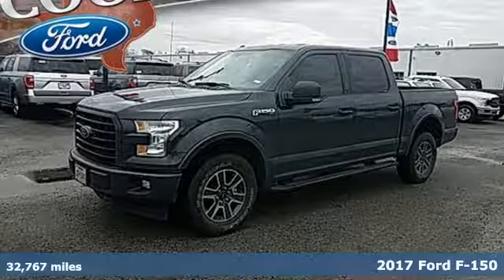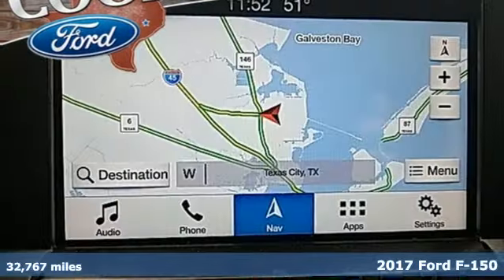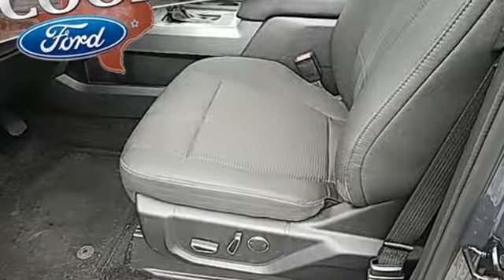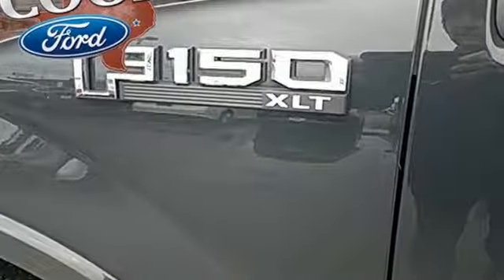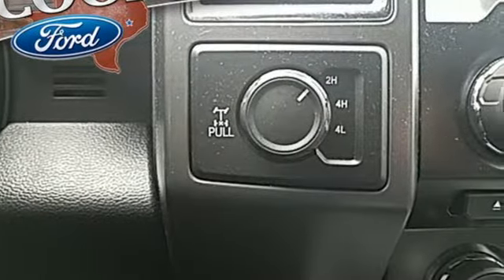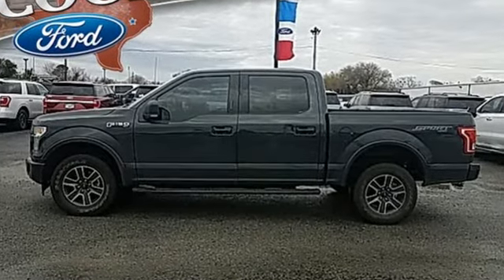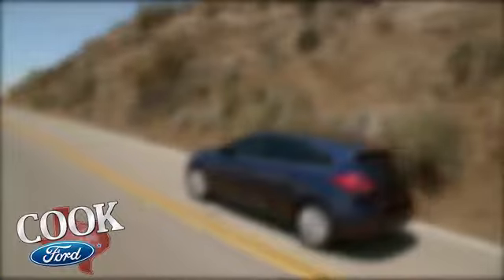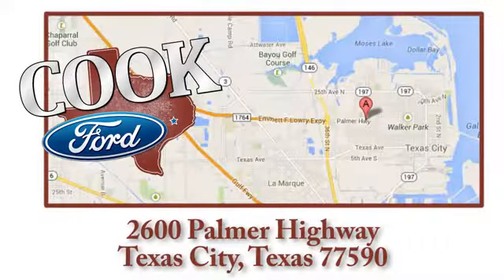Used 2017 Ford F-150 Texas City TX League City, TX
Year: 2017
Make: Ford
Model: F-150
Trim: XLT
Engine: 5.0L V8 FFV
Transmission: 6-Speed Automatic Electronic
Color: Gray
Interior: Black
Mileage: 32767
Stock #: GC56993A
VIN: 1FTEW1EF4HKC11533
THIS ONE HAS THE XLT SPORT APPEARANCE 4WD PACKAGE***NAVIGATION***CAPTAINS CHAIRS***5.0 V8***ONE OWNER***CLEAN VEHICLE HISTORY REPORT***AND PRICED BELOW MARKET***brbrLithium Gray 2017 Ford F-150 XLT 4WD 6-Speed Automatic Electronic 5.0L V8 FFV 4WD, 10-Way Power Driver's & Passenger Seats, 110V/400W Outlet, 4.2" Productivity Screen in Instrument Cluster, ABS brakes, Accent-Color Step Bars, Auto-Dimming Rear-View Mirror, Black Billet Style Grille w/Body-Color Surround, Body-Color Door & Tailgate Handles, Body-Color Front & Rear Bumpers, Box Side Decal, BoxLink, Chrome Billet Style Grille w/Chrome Surround, Chrome Door & Tailgate Handles w/Body-Color Bezel, Chrome Step Bars, Class IV Trailer Hitch Receiver, Cloth 40/20/40 Front Seat, Compass, Electronic Locking w/3.31 Axle Ratio, Electronic Stability Control, Equipment Group 302A Luxury, GVWR: 7,000 lbs Payload Package, Heated Front Seats, Illuminated entry, Leather-Wrapped Steering Wheel, LED Box Lighting, Low tire pressure warning, Power Glass Heated Sideview Mirrors, Power-Adjustable Pedals, Power-Sliding Rear Window, Radio: Single-CD w/SiriusXM Satellite, Rear Under-Seat Storage, Rear View Camera w/Dynamic Hitch Assist, Rear Window Defroster, Remote keyless entry, Remote Start System, Reverse Sensing System, Single-Tip Chrome Exhaust, SYNC, SYNC 3, Traction control, Voice-Activated Navigation, Wheels: 18" 6-Spoke Machined-Aluminum, XLT Chrome Appearance Package, XLT Sport Appearance Package.brbrRecent Arrival!brbrAwards:br * 2017 KBB.com Brand Image Awards * 2017 KBB.com 10 Most Awarded BrandsbrAdditional incentives may be included for financing through OEM Credit and/or having a qualified trade in vehicle. See dealer for complete details.

Address:
2600 Palmer Hwy